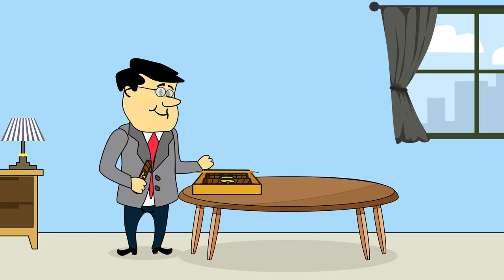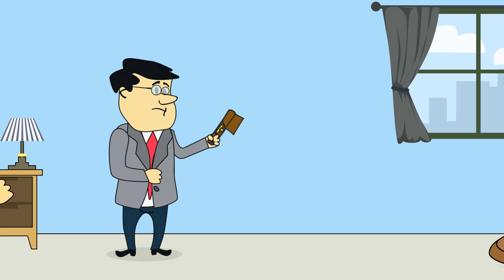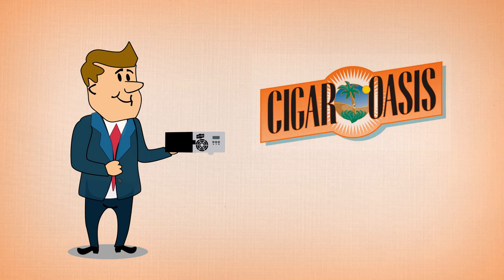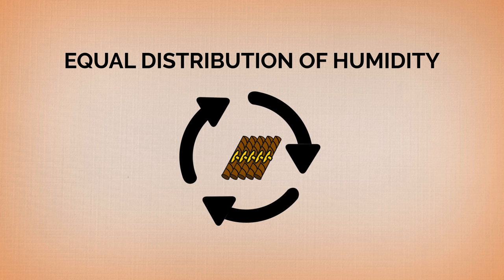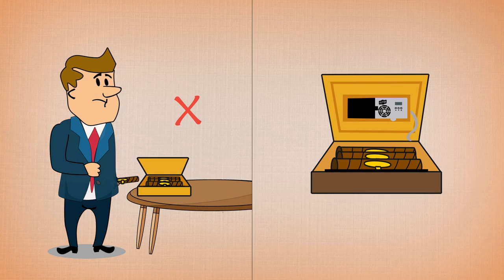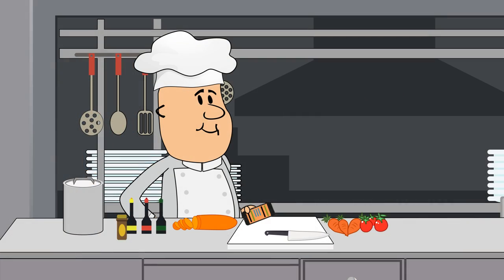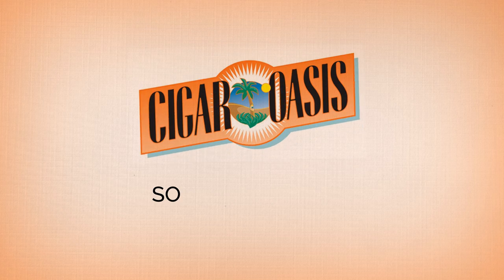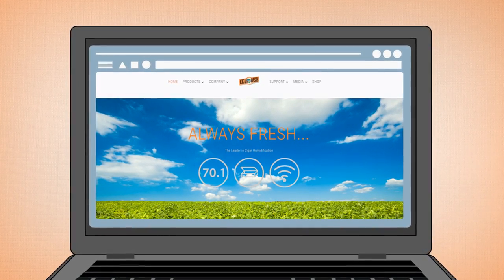Why Choose Cigar Oasis?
The story of two cigar smokers with very different experiences...

Take the frustration out of cigar storage and purchase a Cigar Oasis today